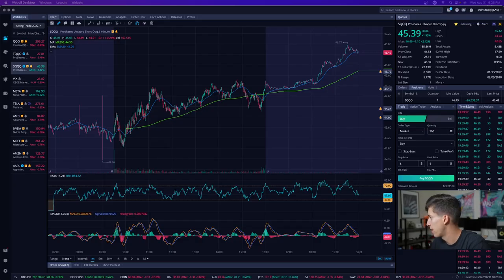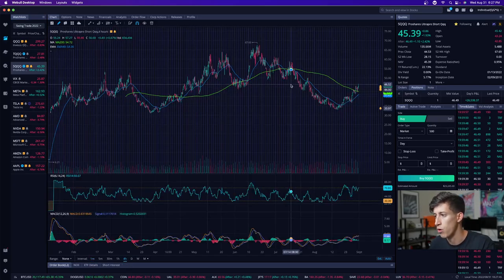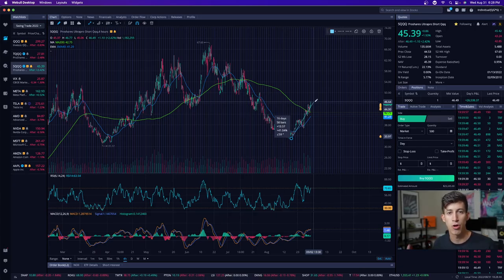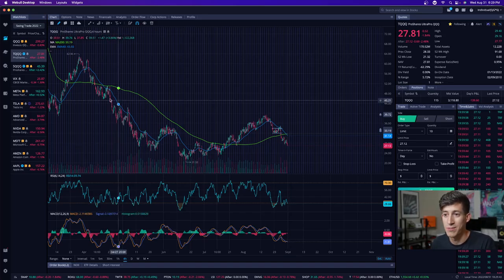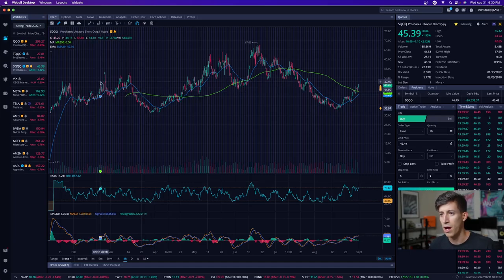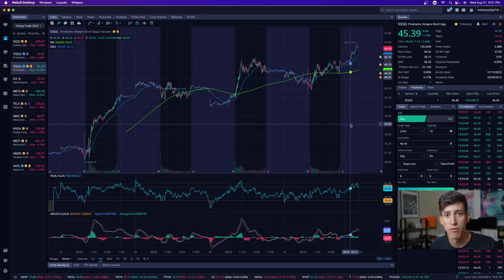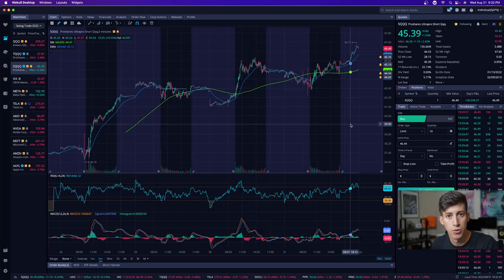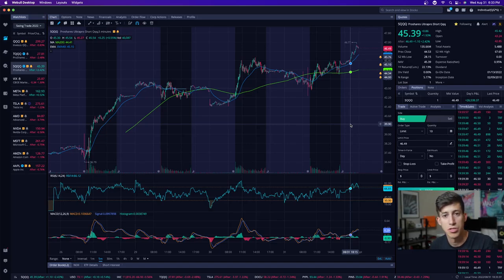(BAD NEWS) WHY ARE STOCKS CRASHING...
I made $26,000 profit shorting the nasdaq market today! Why is the stock market still dropping? Is now the time to start buying the dip in the stock market. Dow, S&P 500 fall for a fourth day, major averages end August with losses.

1. 🚨 Message me any questions